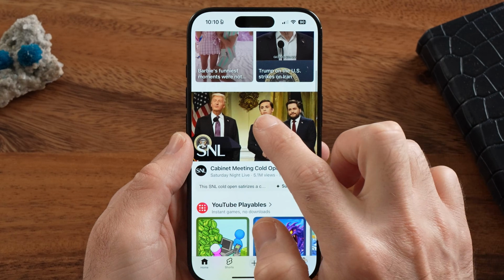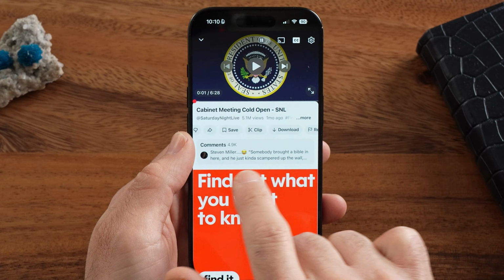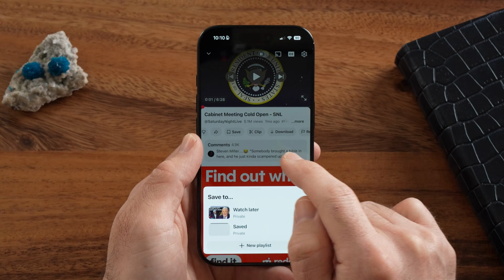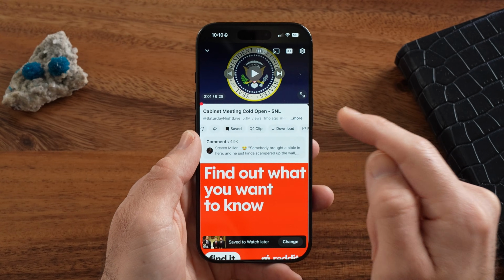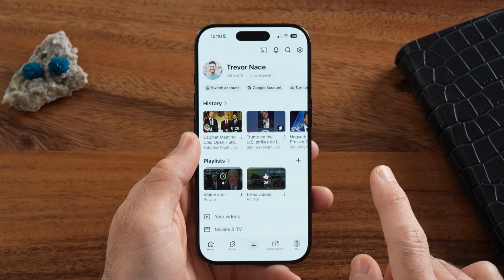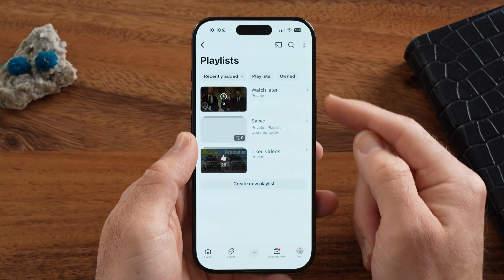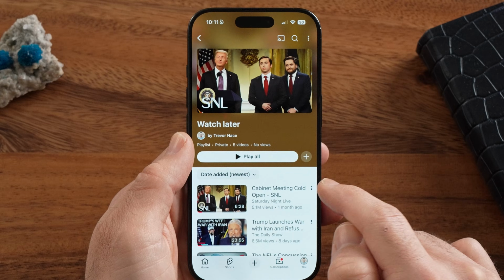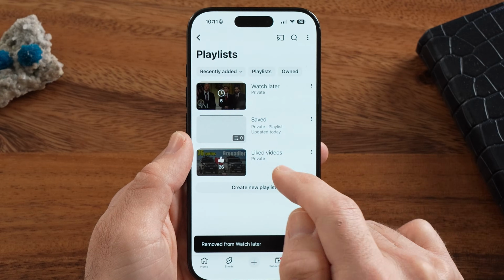How To Find Saved Videos On YouTube On iPhone Or Android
Here's how to find all of your saved videos on YouTube on your iPhone or Android.